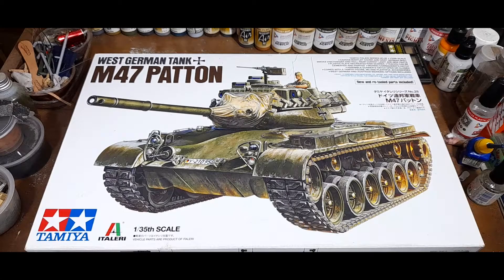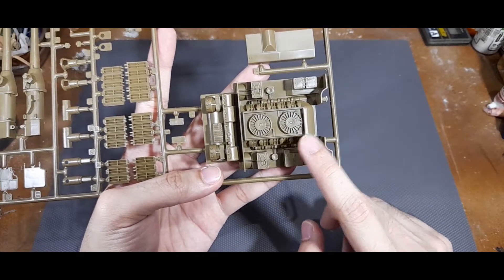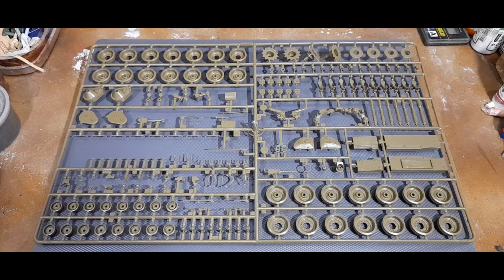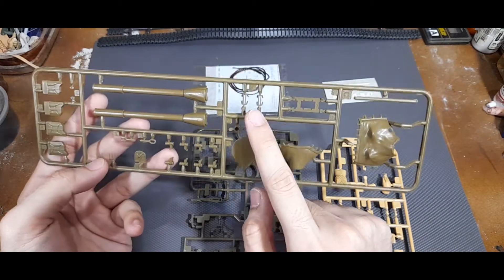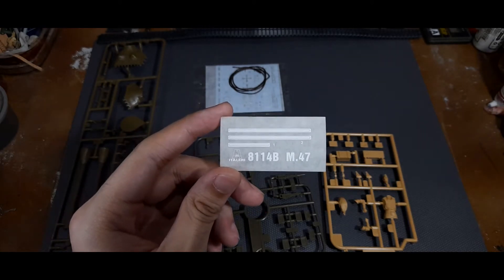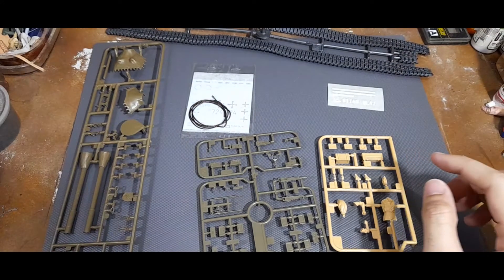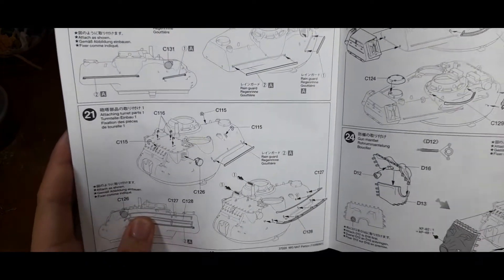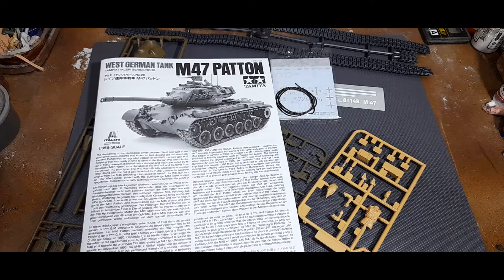(IN-BOX LOOK) Tamiya 1/35th West German Tank M47 Patton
Another Patton to add to the collection! But this time, it belongs to the Germans. I managed to get this kit for a low price from a local seller, and it really looks worth the pay. Really looking forward to building this one!